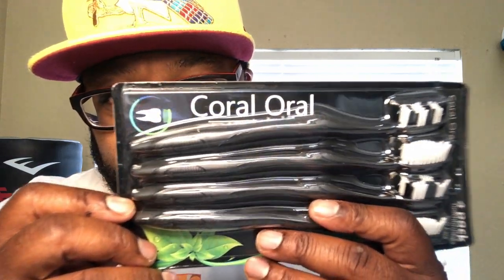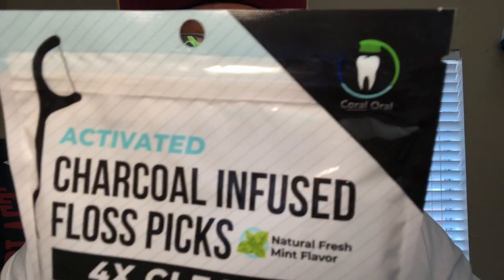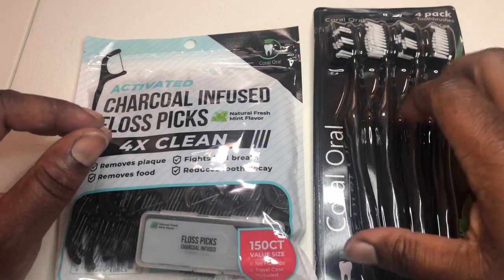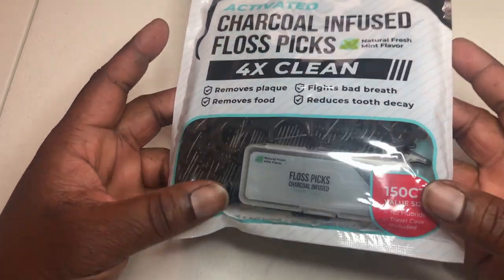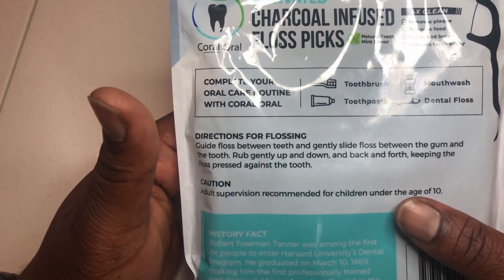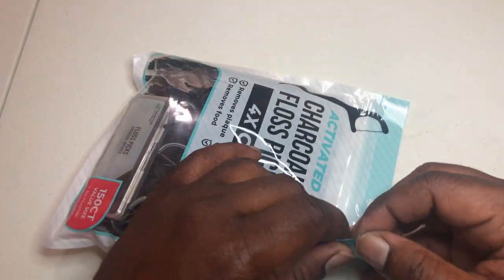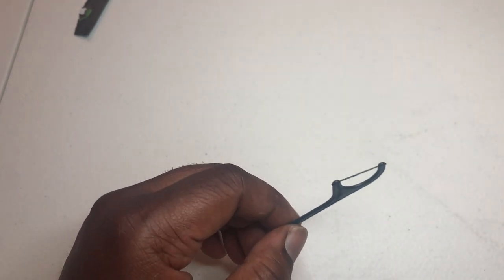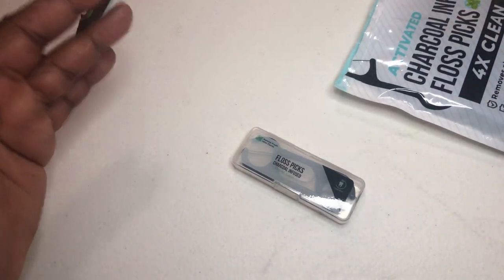Coral Oral Toothpicks